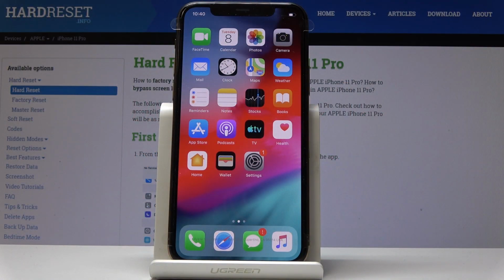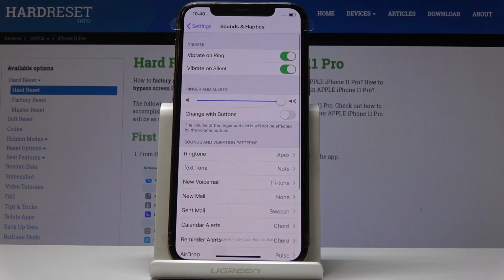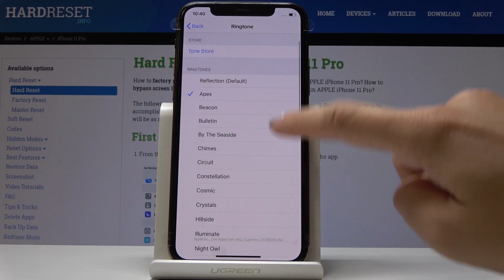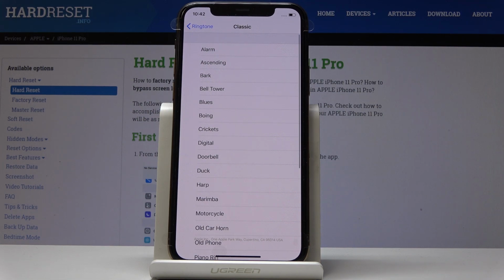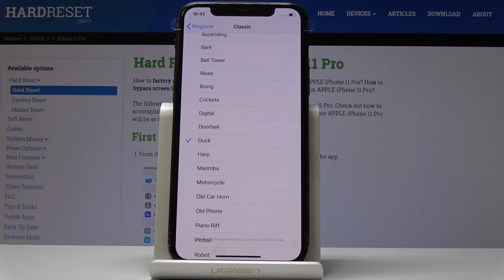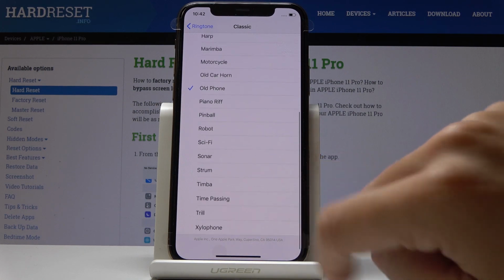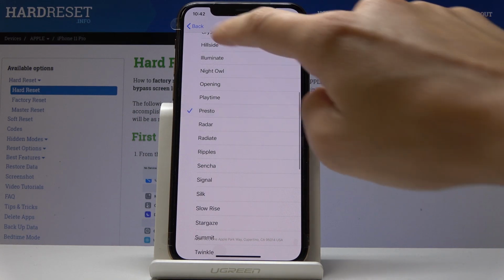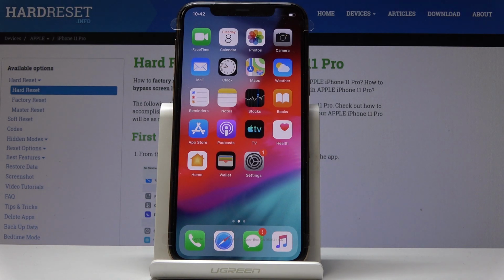How to Change Ringtone in iPhone 11 Pro - Ringtone List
If you are looking for the best way to change ringtone in iPhone 11 Pro, then follow presented instruction to locate the whole ringtone list and set up the most liked one. In the video guide, you will be able to learn how to get access to the ringtone settings and set up preferable iPhone tune.

How to change ringtone in iPhone 11 Pro What are all ringtones for iPhone 11 Pro? Where can I find ringtones for iPhone 11 Pro? How to add ringtone in iPhone 11 Pro? How to enter ringtones settings in iPhone 11 Pro? How to select preferable ringtone in iPhone 11 Pro?